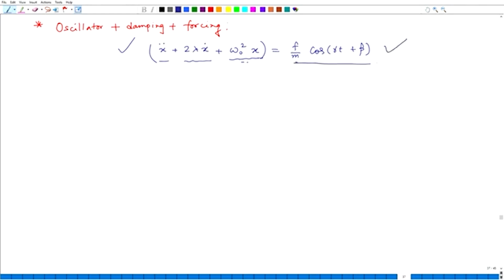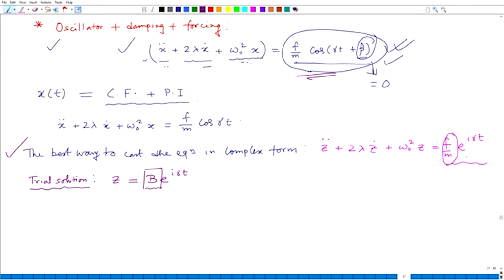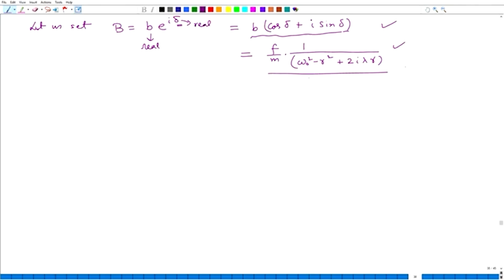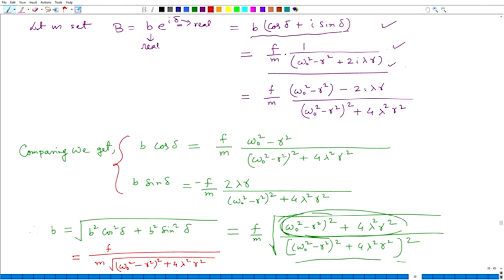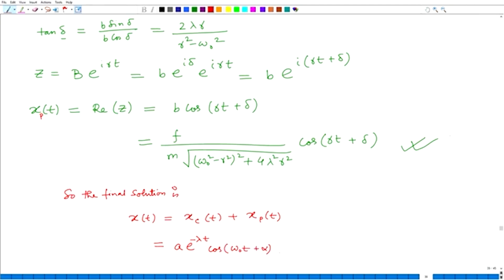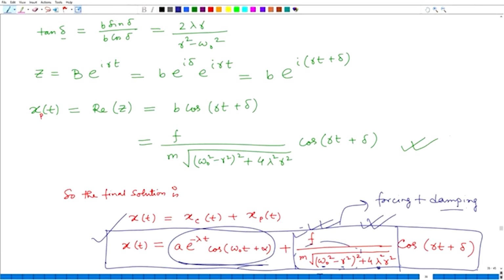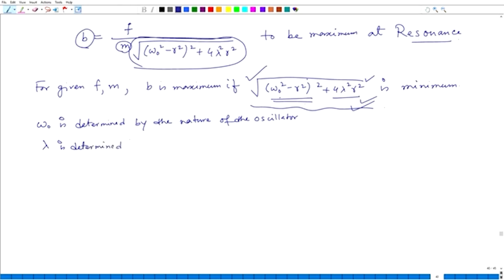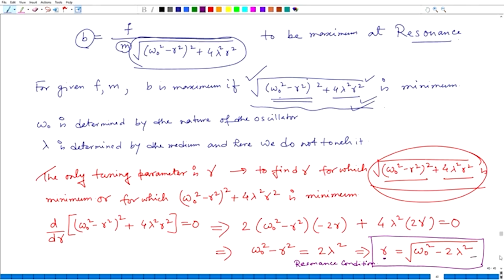Forced Harmonic Oscillator With Damping